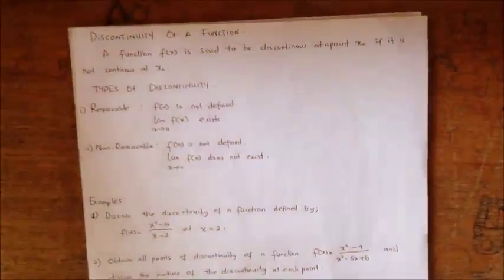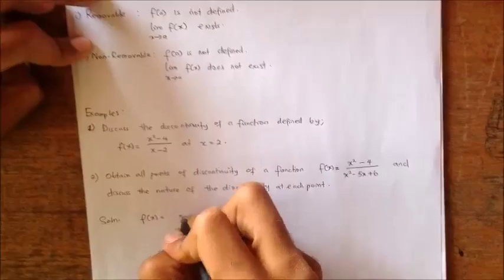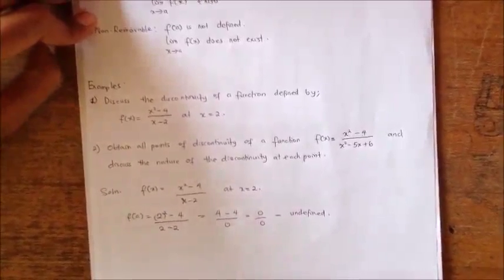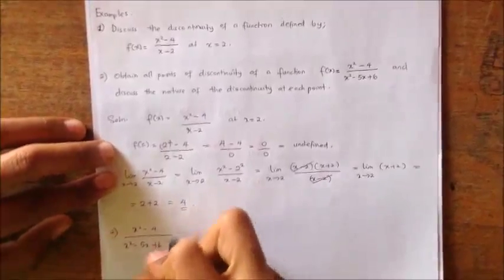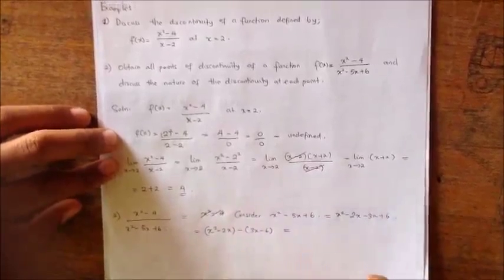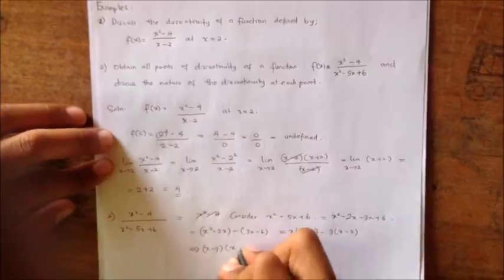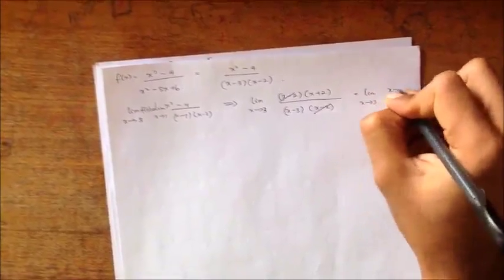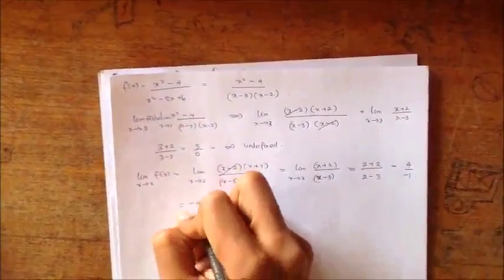06 Discontinuity Of A Function